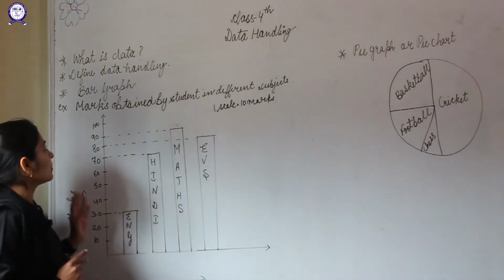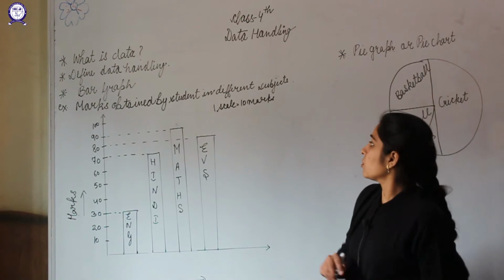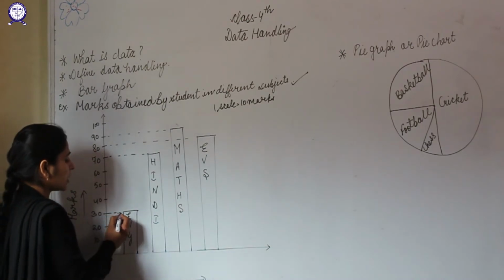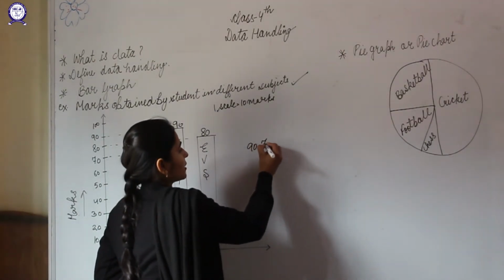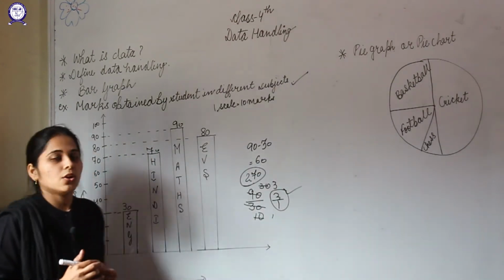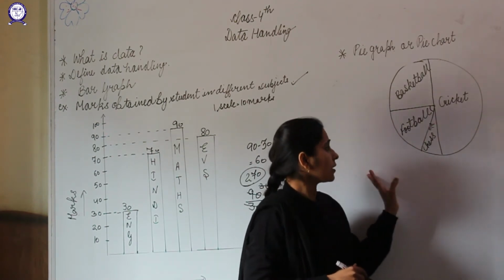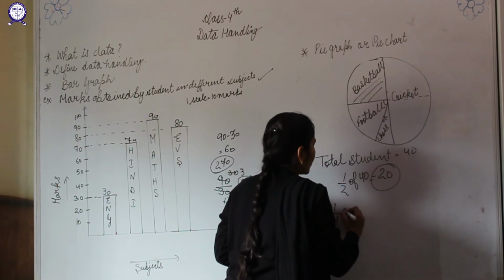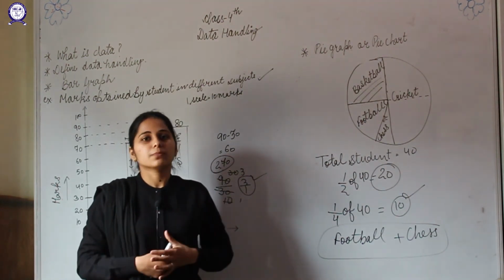Class-4 || Maths || Data Handling